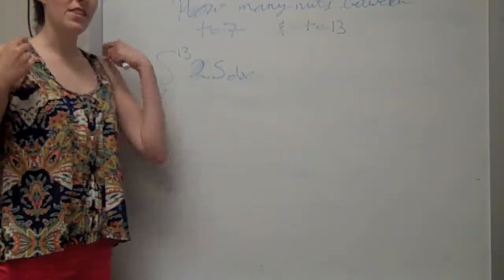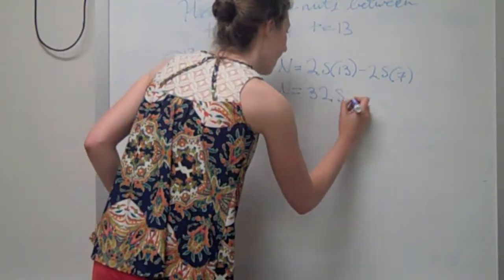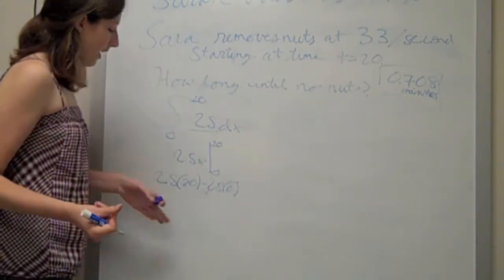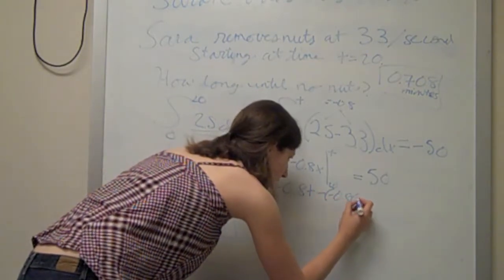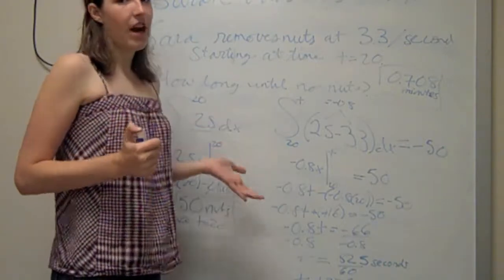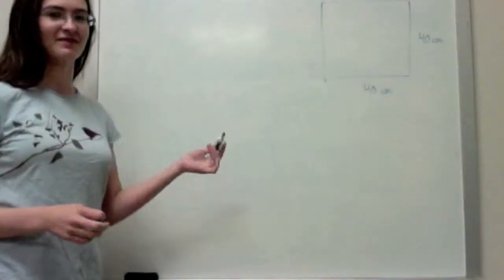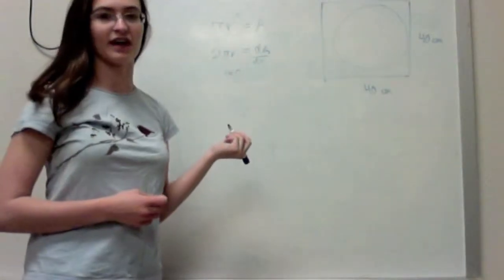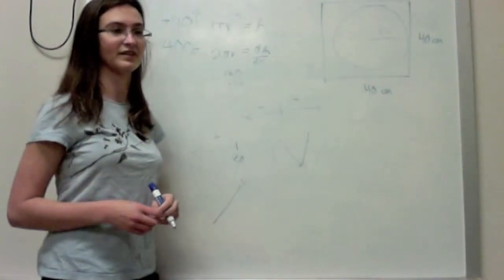Cooking with Sara(h): A Calculus Demonstration (part 3)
Watch parts one and two first!